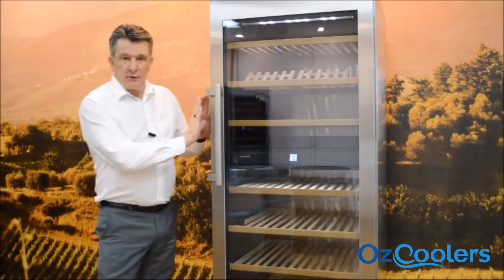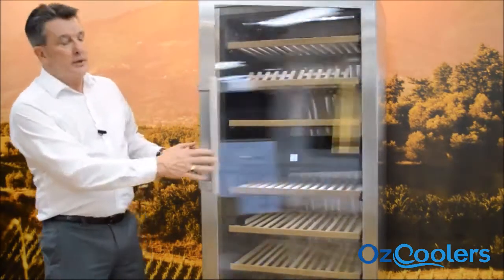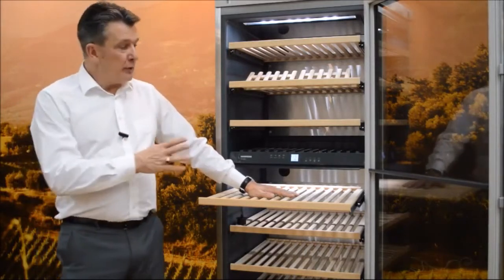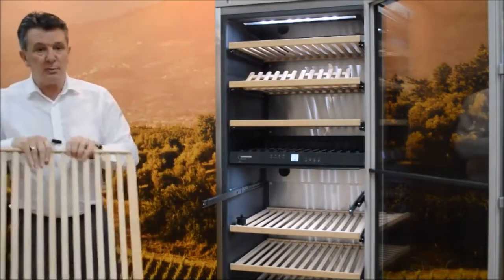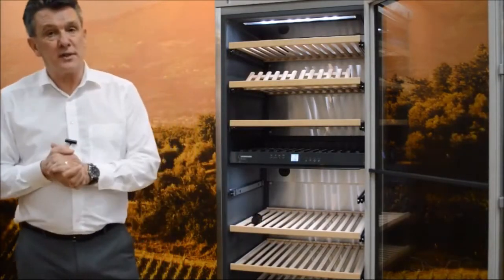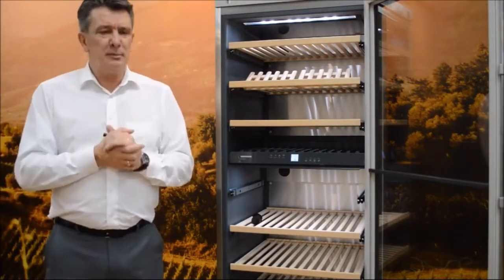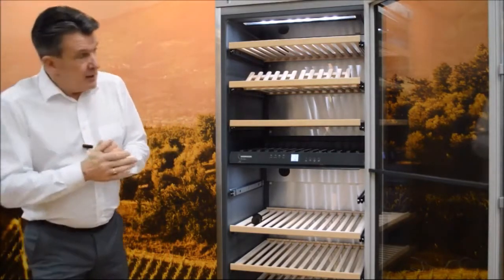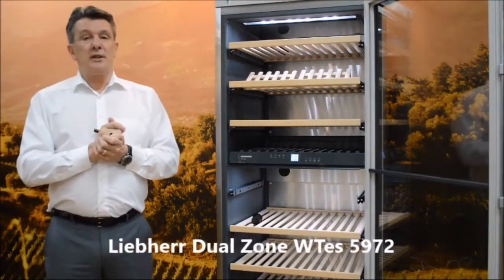Liebherr Free Standing Dual Zone Wine Cellar WTes 5972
Liebherr’s dual zone wine cellar WTes 5972 includes two temperature zones that can be set independently of one another ranging between 5°C and 20°C. Red wine and white wine can be stored at the same time in this appliance, each at its ideal drinking temperature.  With the ability to store up to 211 x 750ml Bordeaux bottles and a double glazed tinted glass door that filters harmful UV rays, the WTes 5972 is the perfect choice wine connoisseurs.  Dimmable LED lighting and telescopic shelving makes it easy to locate your preferred vintage.